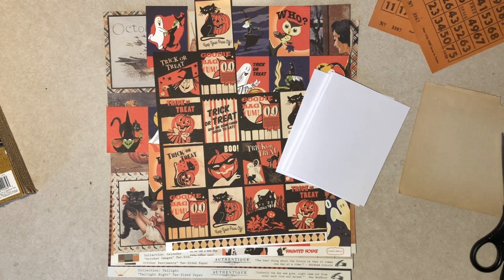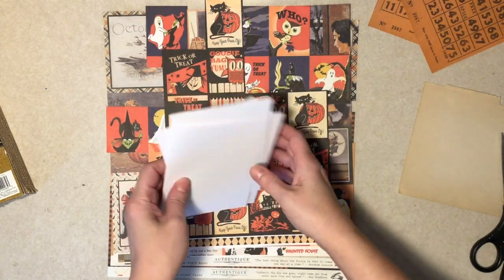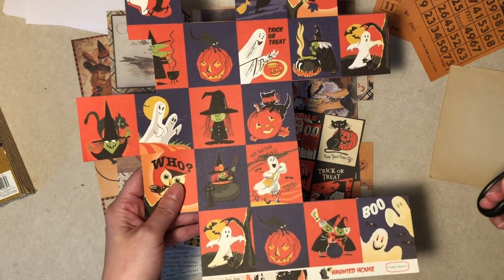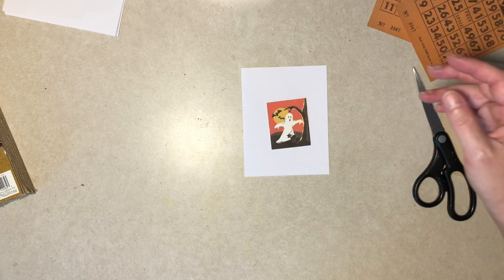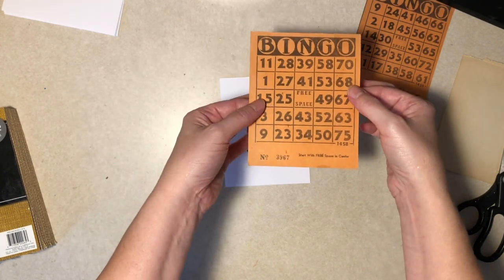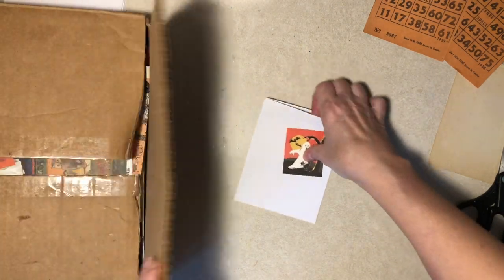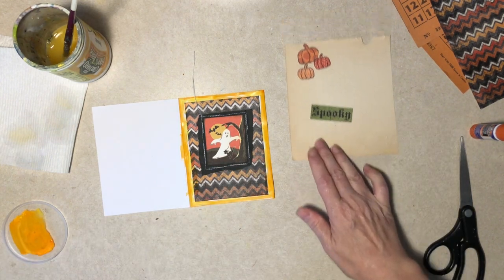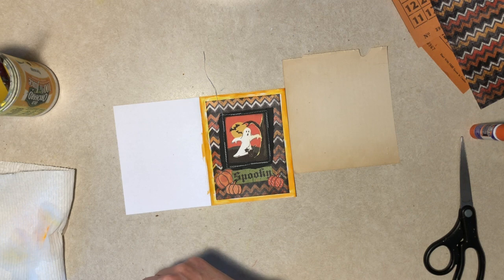Making Halloween Cards (Part One)